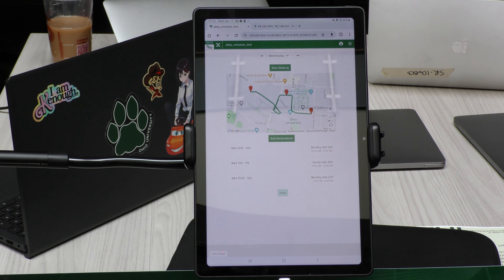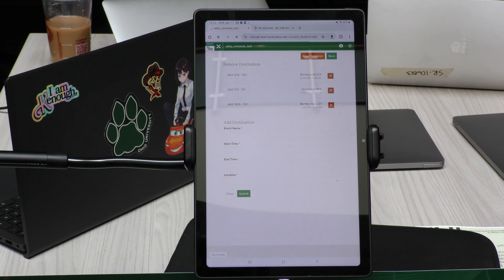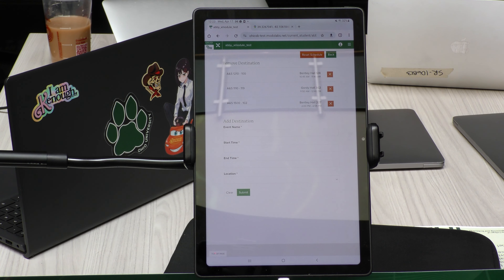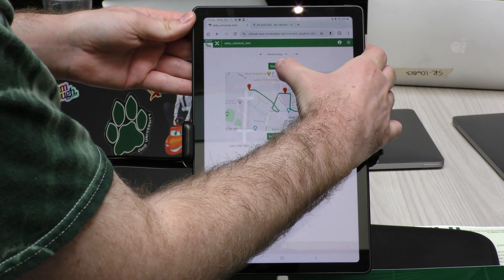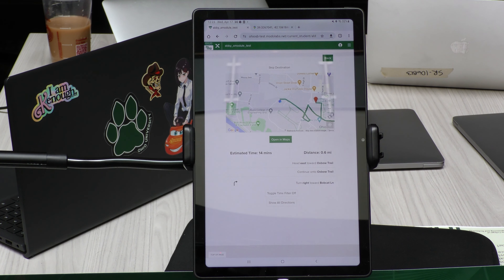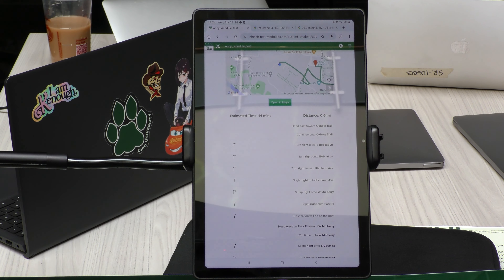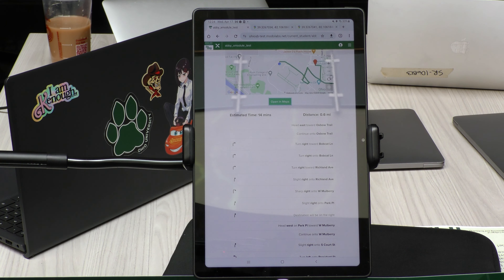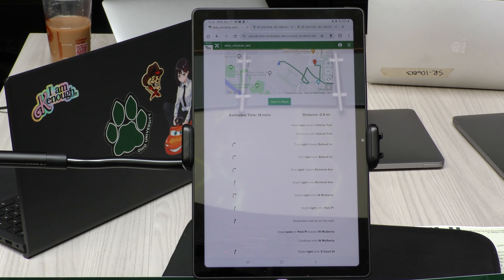2024 EECS Senior Project "Go Ohio Student Routes"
The School of Electrical Engineering & Computer Science held its annual Senior Design Showcase event on April 17th 2024 in the Academic and Research Center (ARC) Atrium.  For the launch of our YouTube channel in May of 2024, we decided to create highlight videos for 9 of the projects displayed in the showcase.  We'll let the students tell you about their work in their own words.